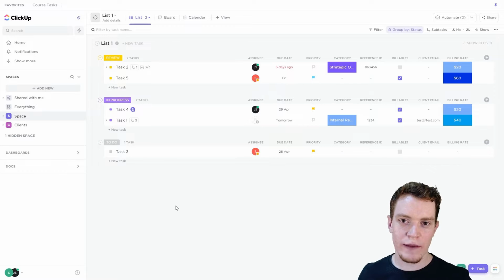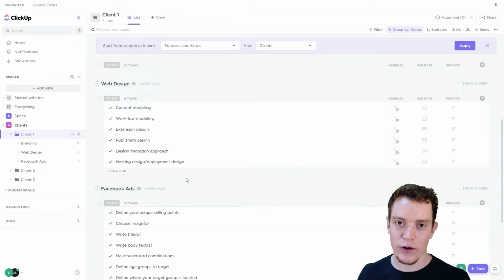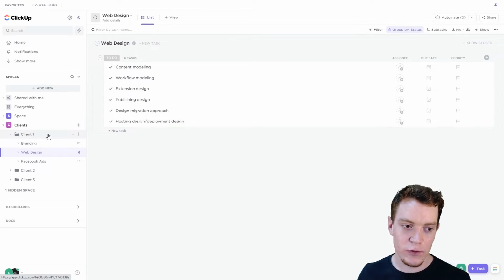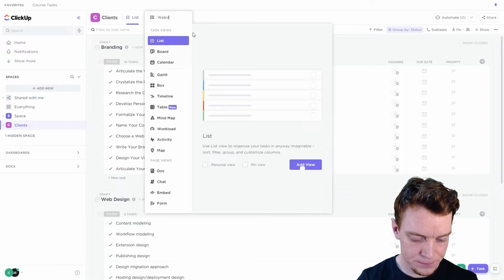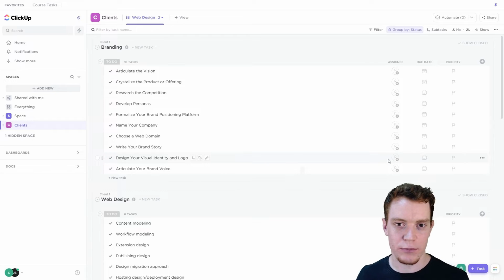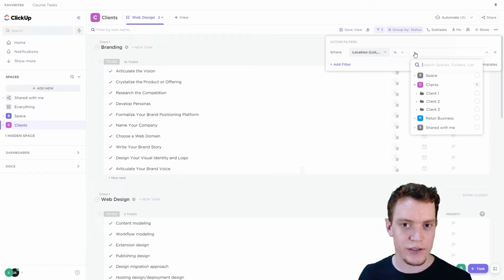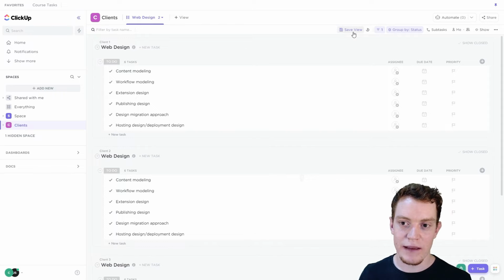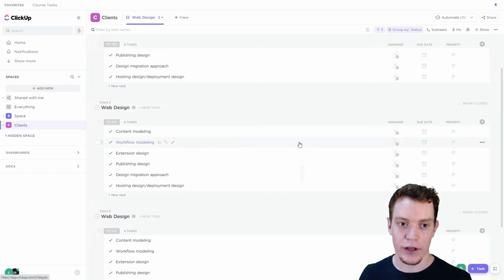Seeing Tasks in Multiple Locations Together - ClickUp How To's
Sometimes you have tasks or whole Lists scattered across your Workspace, with information that you want to see together. In this video I'll show you how to use the location filter to quickly pull them all together into a single view so you can see all of those task in 1 place.

00:00 Sections
00:42 Creating a View across folders
01:30 Filtering by location
2:24 Sort, Group and Organize